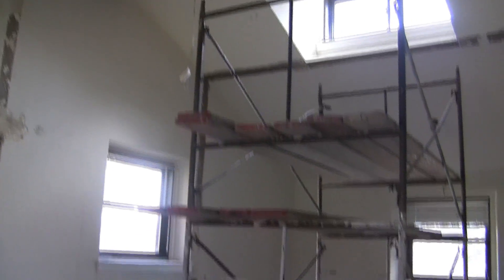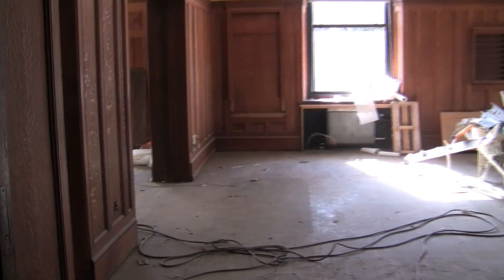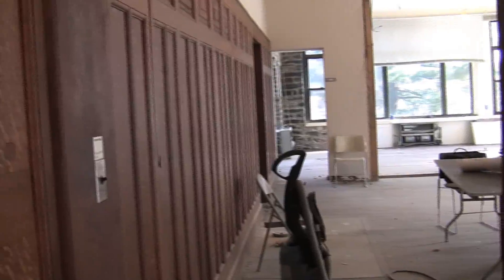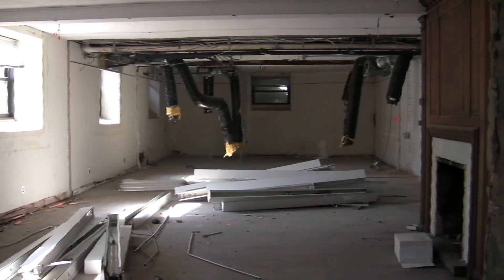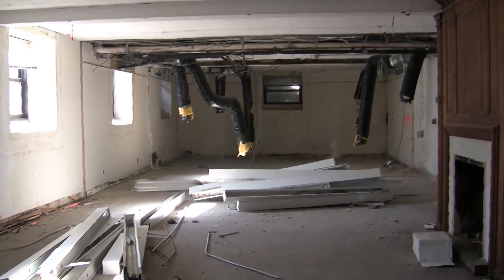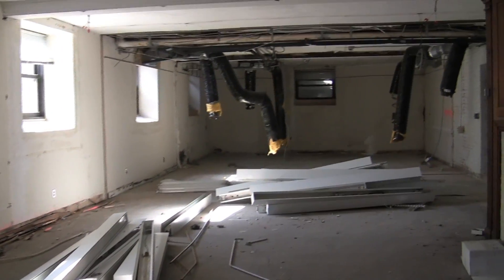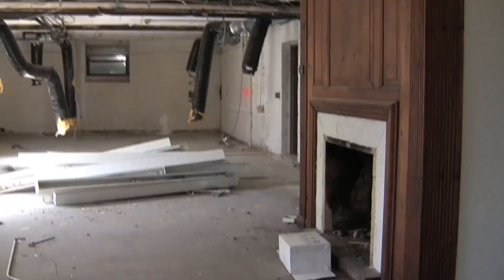Cannon Video Tour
The Prince takes you inside Cannon for an exclusive video tour of the infamous club, which will reopen next year for the first time since 1972.